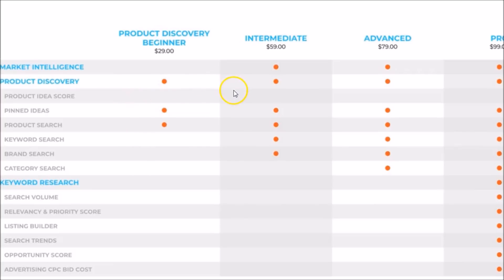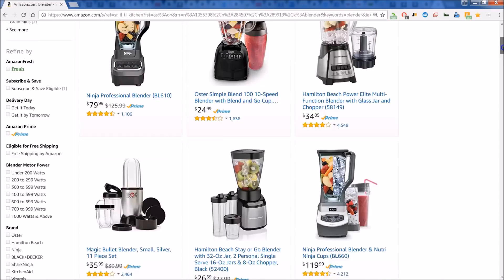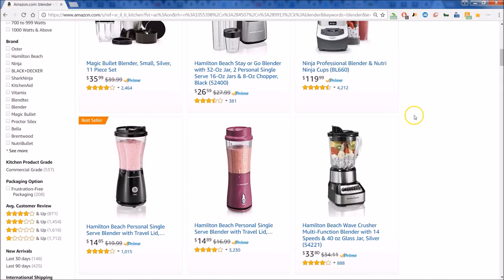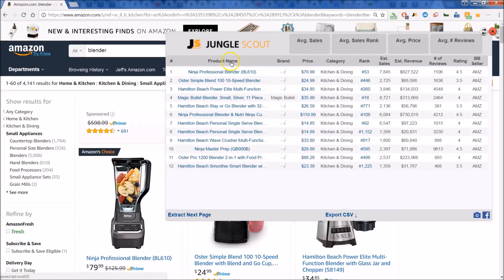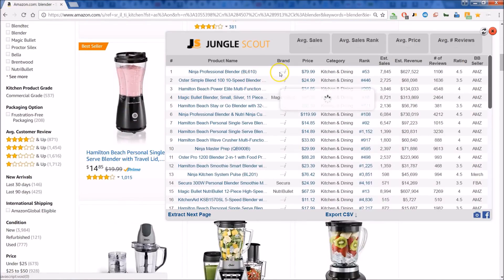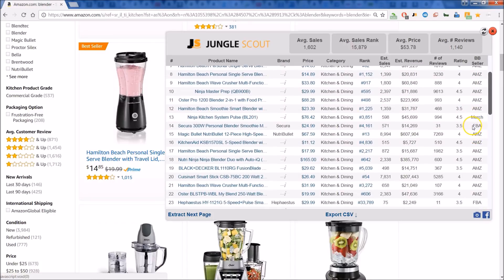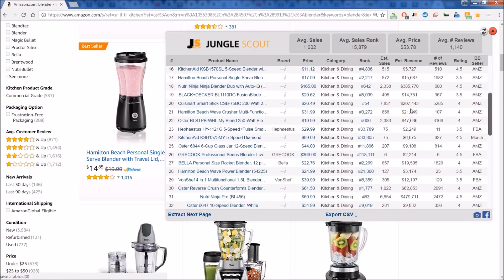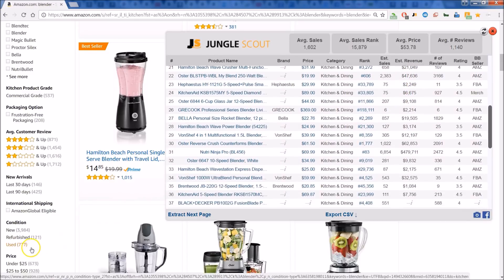Jungle Scout vs Viral Launch (2022) | FBA Product Research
This is a short glance at Jungle Scout vs Viral Launch. Quick note, this channel is compensated a small amount if you purchase with this link, at no extra cost to you. Jungle Scout was my choice for amazon FBA, so, I have given the bulk of this comparison to watching Jungle Scout in action.

This is a brief Jungle Scout vs Viral Launch review of the Jungle Scout chrome extension lite. Overall, this is an amazon research tool for the private label seller.

For myself, I just recently got involved with selling on amazon. The way I became acquainted with Jungle Scout was through some online training for FBA.

For example, if I did not have any products or trademarks of my own to private label, I would use Jungle Scout to locate new, specific products. I wouldn't look for categories. I would look for specific products.

Next, if I had my own trademark(s) or products, I would review jungle scout as a potential purchase for my business. Not this type of review, but more of a product demo for purchase consideration.

Why? I think if you took notice within this short video, Jungle Scout has the amazing insights you pretty much need to analyze various products and size up the competition.

Additionally, you can forecast the income potential for your product or products. Jungle Scout chrome lite extension offers quick access to relevant data for monthly sales and revenue for amazon sellers.

You should also know there is a Jungle Scout web app. I believe you will want to go for the business option, but check out the other options, as well. Starter may or may not work for you.

However, with PPC and with some other private label confidence, I'm going to take a risk and enter that category. Using Jungle Scout chrome extension lite to do a bit of research helped me to better understand the potential income, as well as the potential risk.